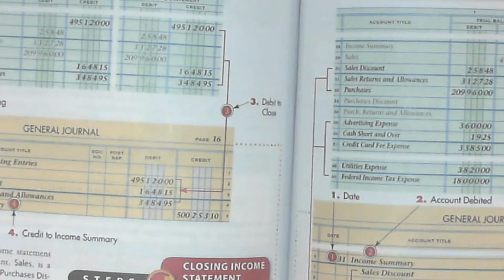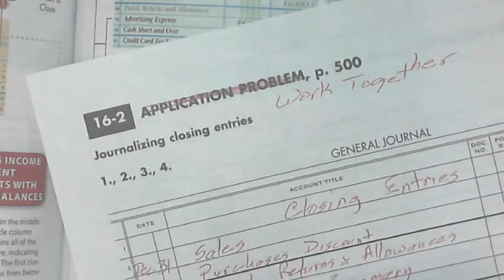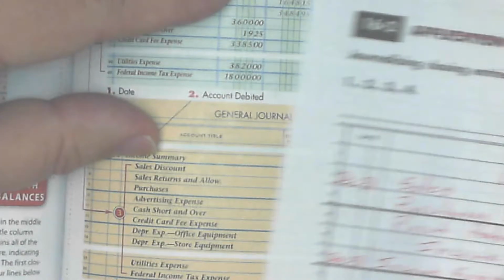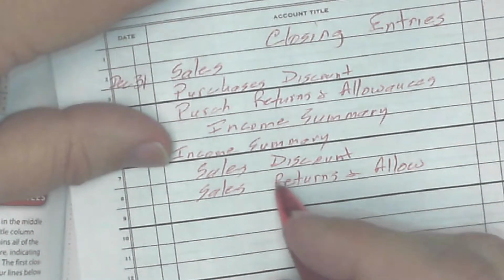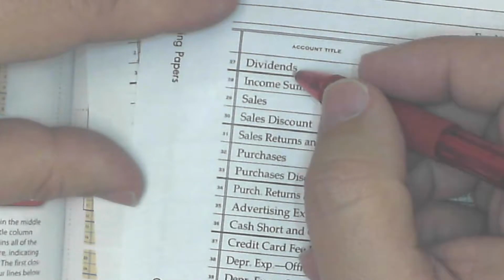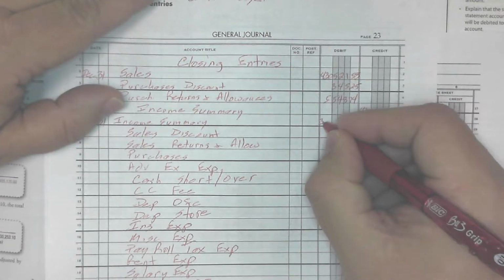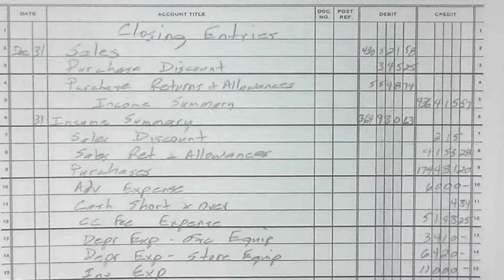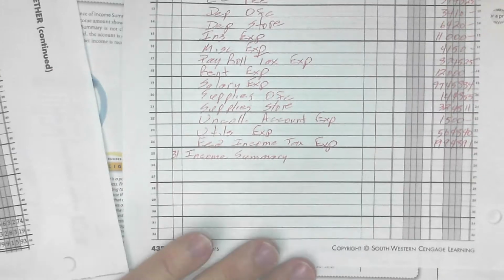16.2 Work Together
Intro to Accounting Ch 16.2 Section Review Work Together, Closing Entries